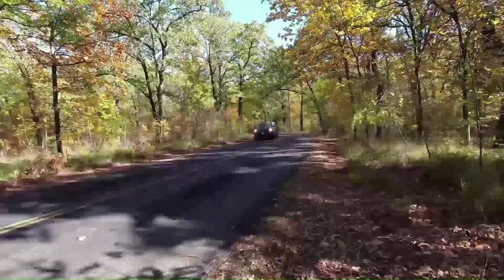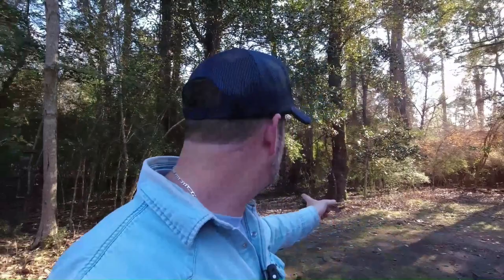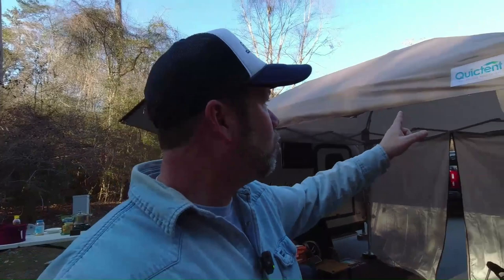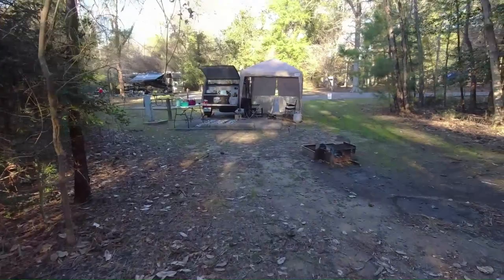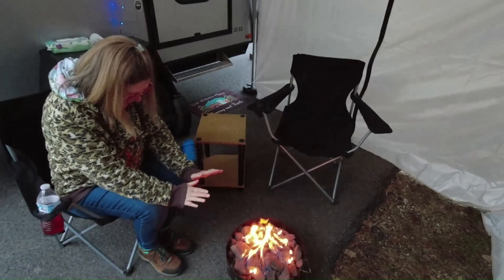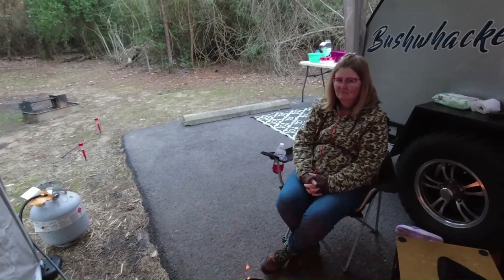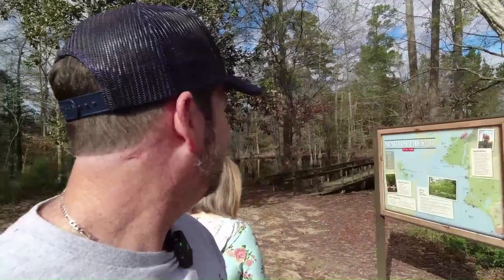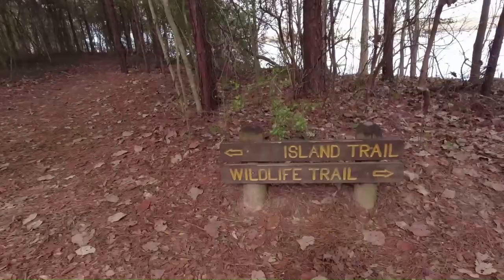MARTIN DIES JR STATE PARK Full Tour with the BUSHWHACKER Teardrop Camper. Jasper Texas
We take you along on our 9th State Park to visit with the Bushwhacker Teardrop Camper.  What an awesome place, so much to see and do.